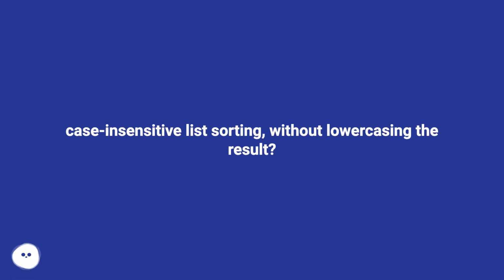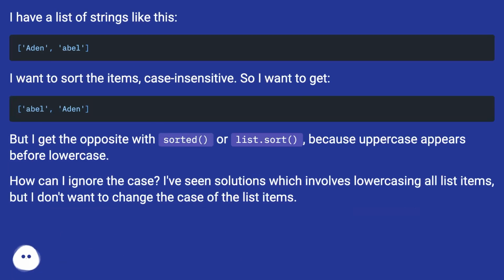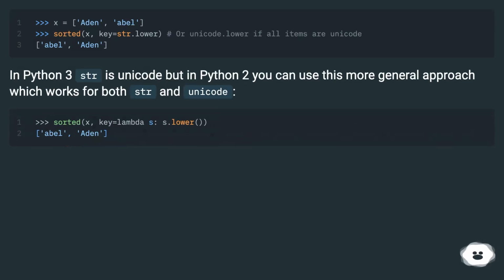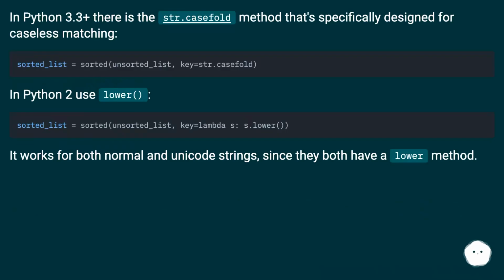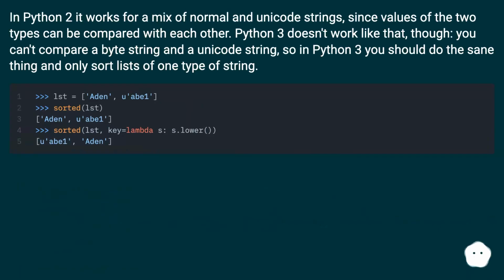case-insensitive list sorting, without lowercasing the result?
Chapters
00:00 Case-Insensitive List Sorting, Without Lowercasing The Result?
00:31 Answer 1 Score 52
00:49 Accepted Answer Score 328
01:31 Answer 3 Score 13
01:42 Answer 4 Score 4
01:51 Thank you